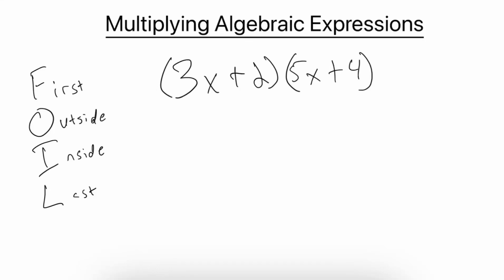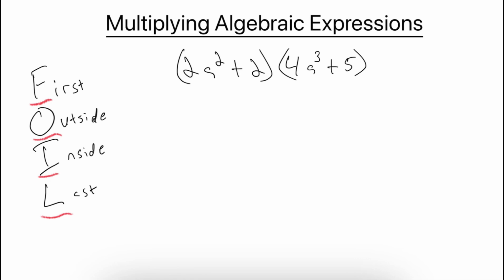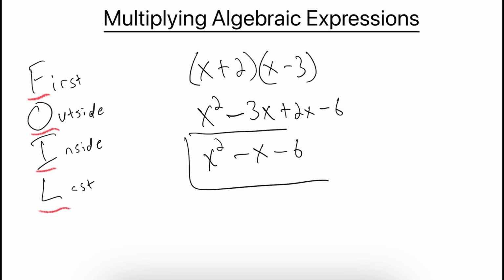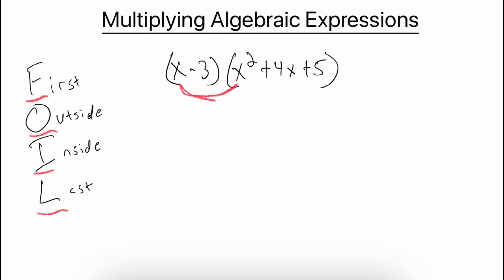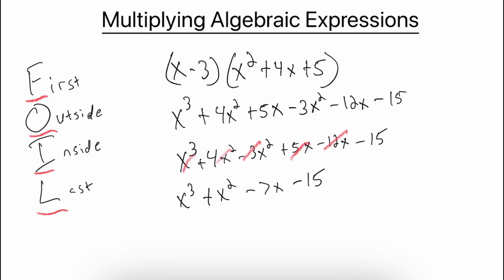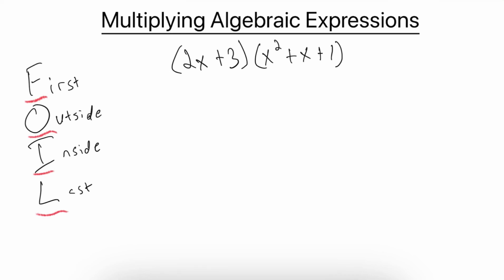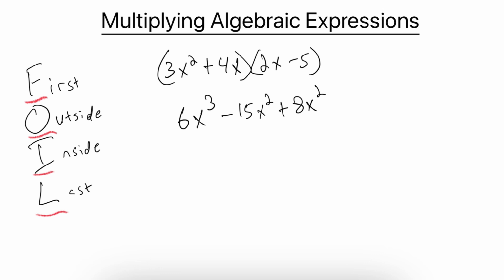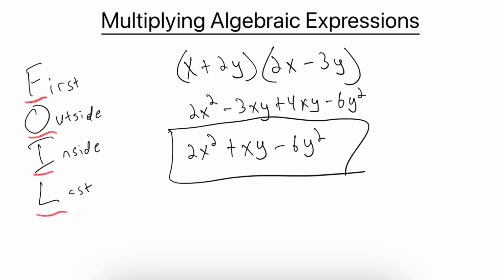Multiplying Algbraic Expressions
In this video we go over solutions to multiplication of algebraic expressions problems.